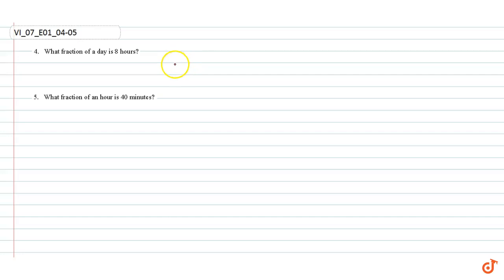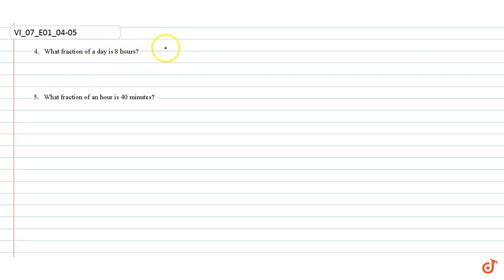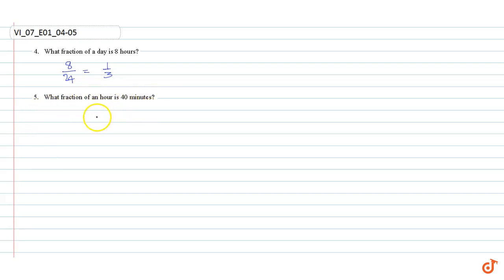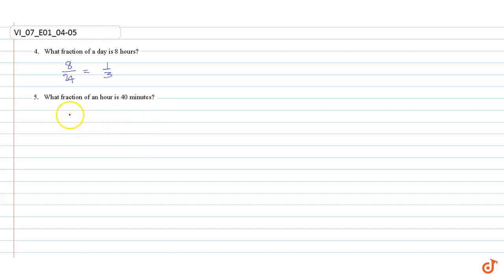What fraction of an hour is 40 minutes?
Question From- Ncert Class 6 Chapter 7 Exercise 7.1 Question - 5 - Maths Cbse, Rbse, Up Board, Mp Board

Related Questions & Solutions:
1. Arya, Abhimanyu, and Vivek shared lunch. Arya has brought two sandwiches, one made of vegetable and one of jam. The other two boys forgot to bring their lunch. Arya agreed to share his sandwiches so that each person will have an equal share of each sandwich. (a) How can Arya divide his sandwiches so that each person has an equal share? (b) What part of a sandwich will each boy receive?

2. Kanchan dyes dresses. She had to dye 30 dresses. She has so far finished 20 dresses. What fraction of dresses has she finished?

3. Write the natural numbers from 2 to 12. What fraction of them are prime numbers?

4. Write the natural numbers from 102 to 113. What fraction of them are prime numbers?